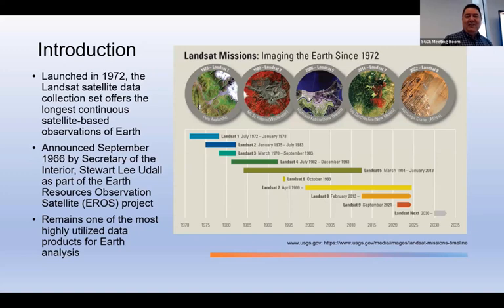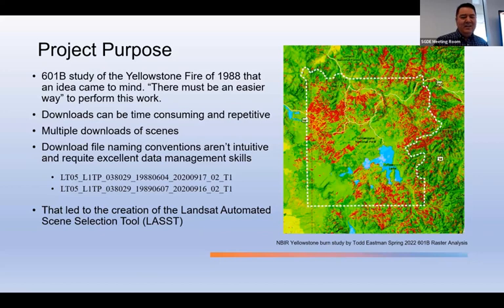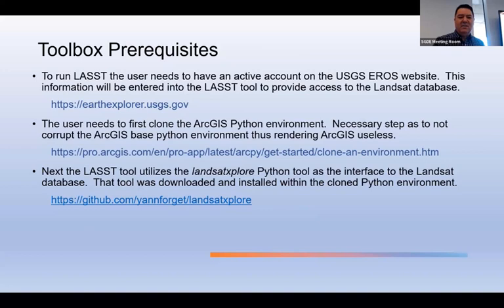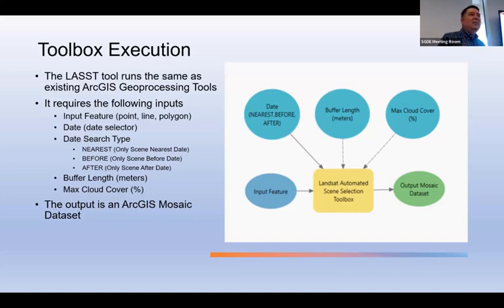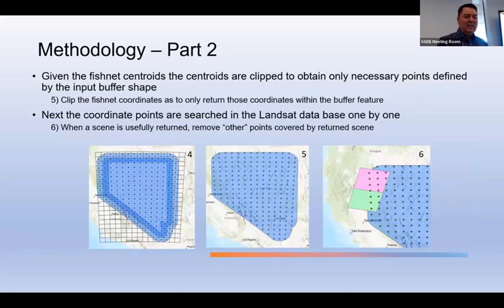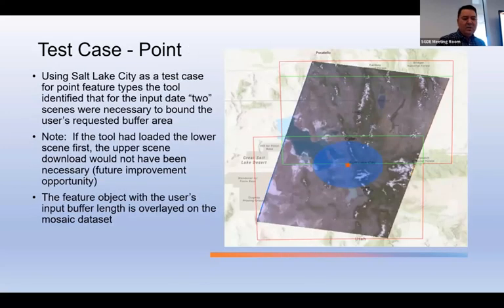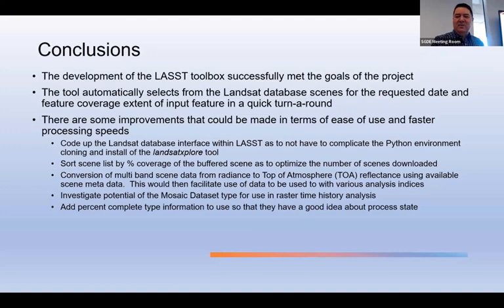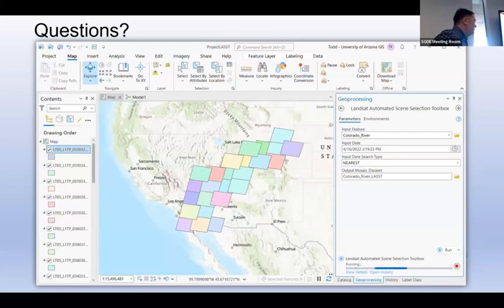ToddEastman SP24 default